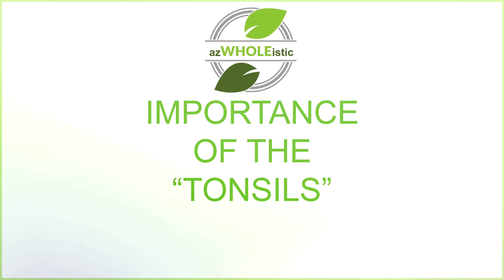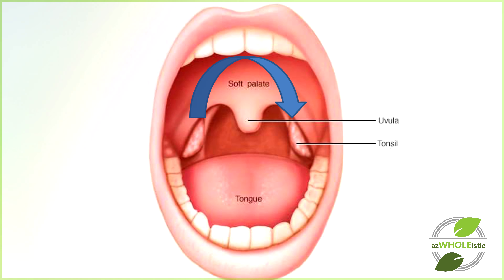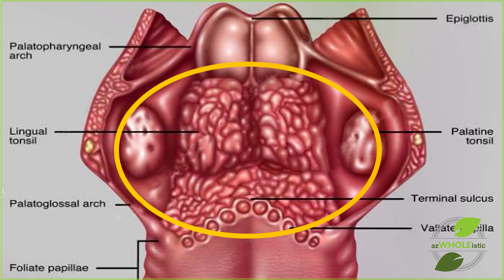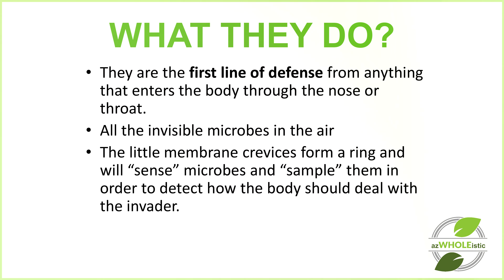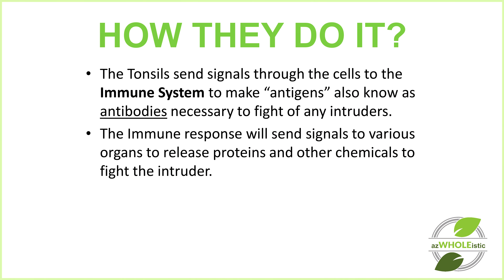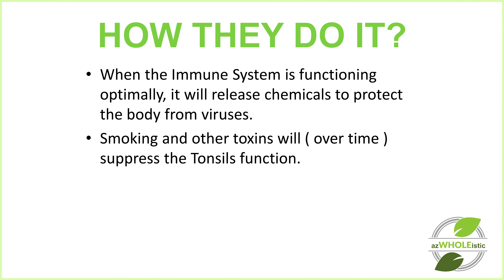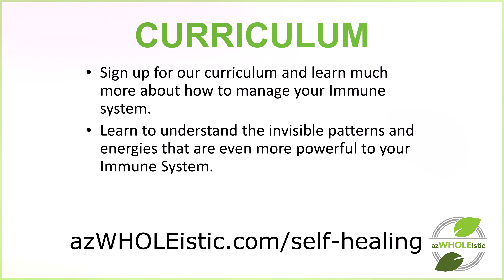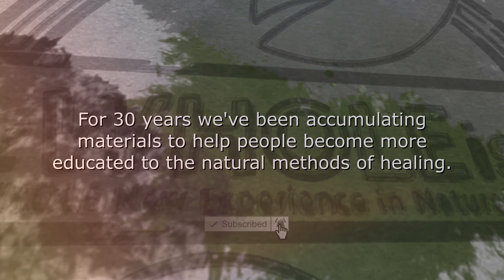TONSILS - What's Their Importance? - azWHOLEistic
The tonsils are a vital component to the immune system.  They are responsible for detecting microbes that enter the body through the nose or mouth.

Learn the important function of the tonsils, and their importance to the human immune system.